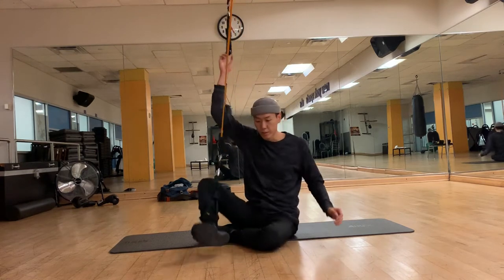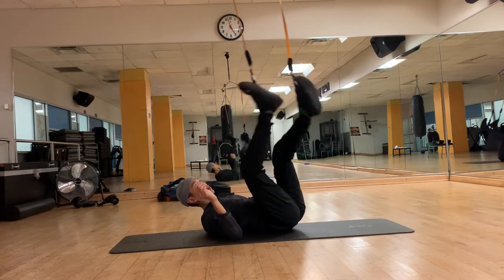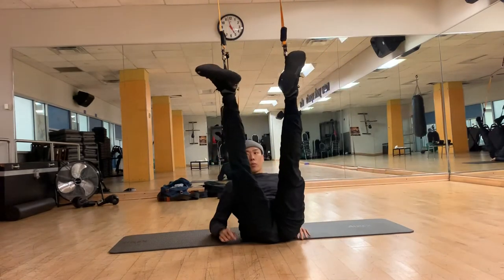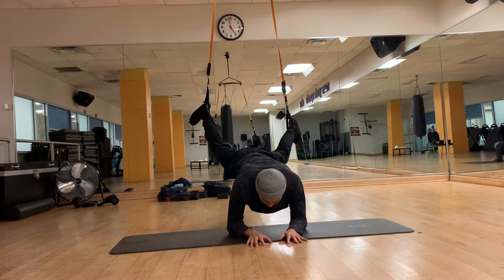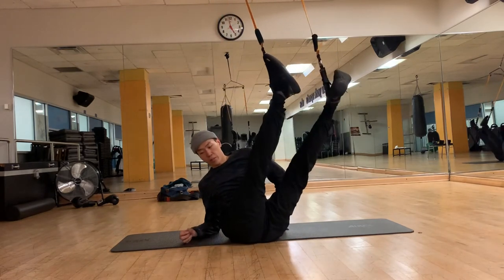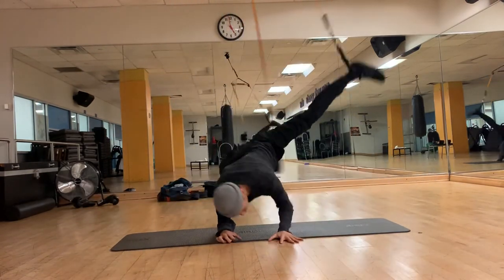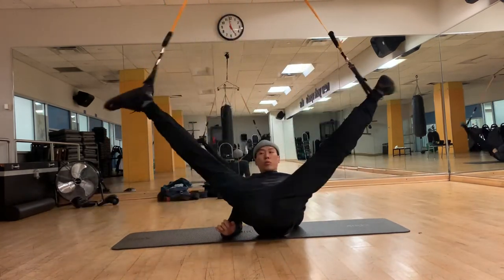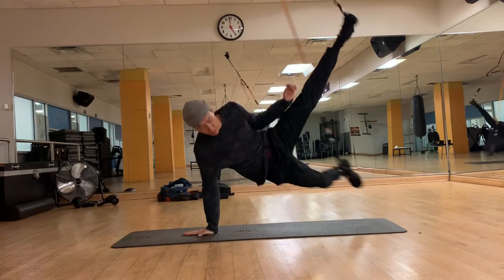Gravity force Flares training - Rehab / Prehab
The essentials of rehabilitation and prehabilitation when performing flares. Here is a demonstration of performing elbow flares when you have injured your wrists or just being too sore to train regular flares.

The new content will be launched each week, hopefully.